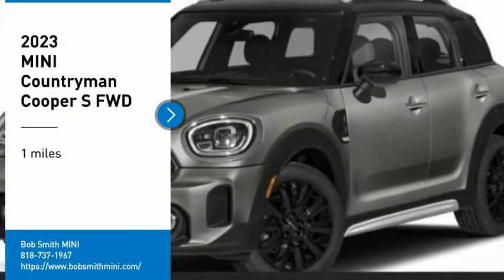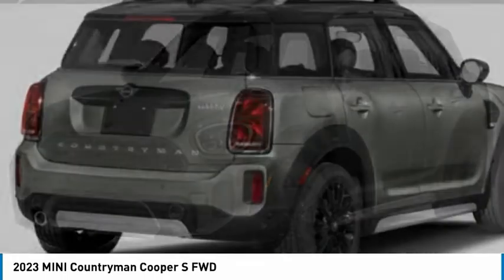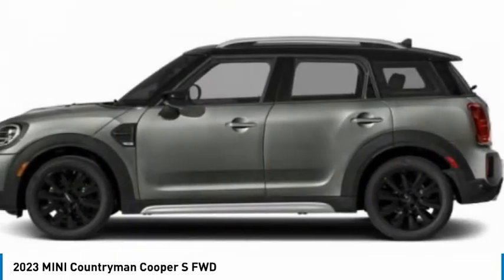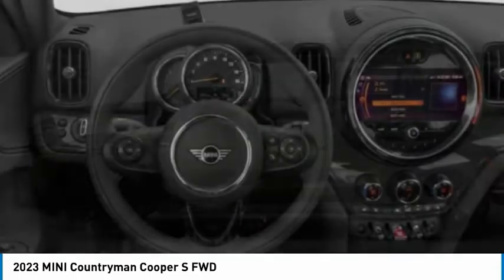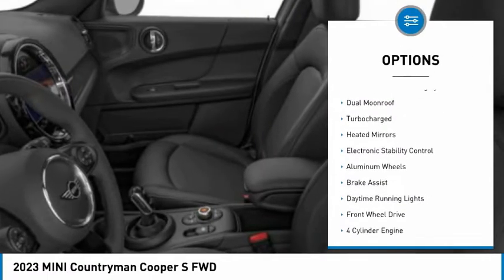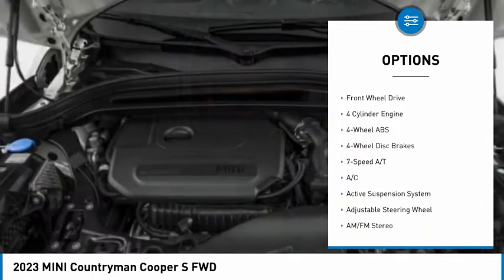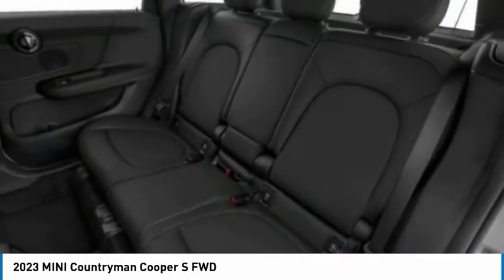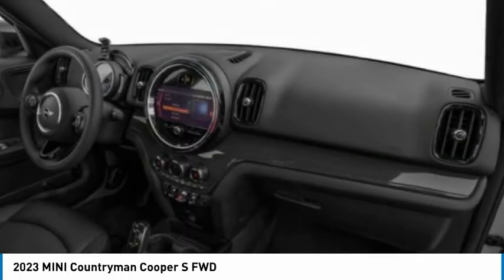2023 MINI Countryman 3P68058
2023 MINI Countryman Cooper S FWD